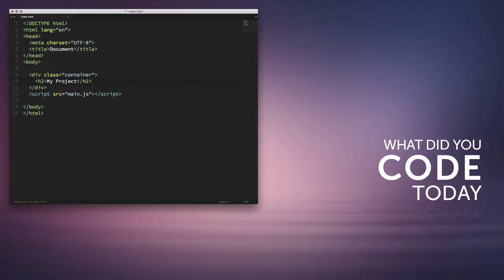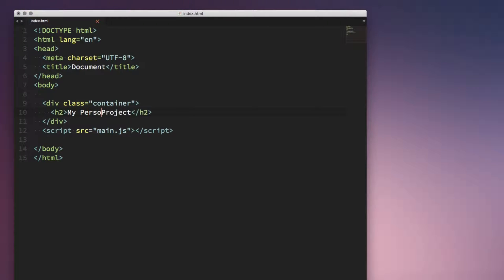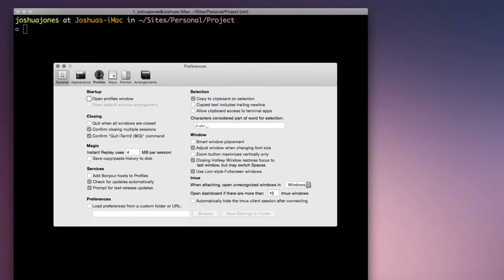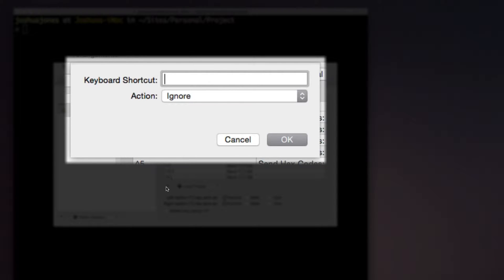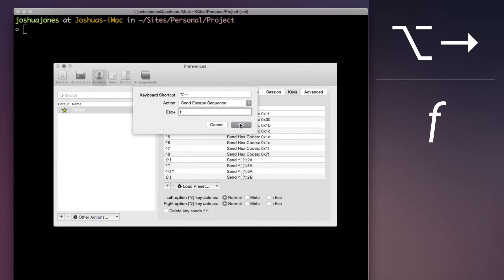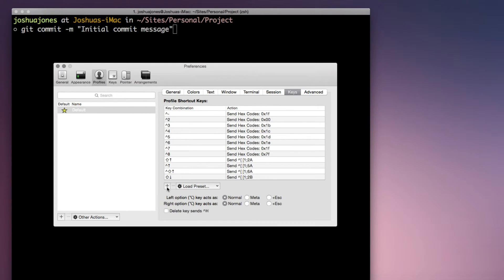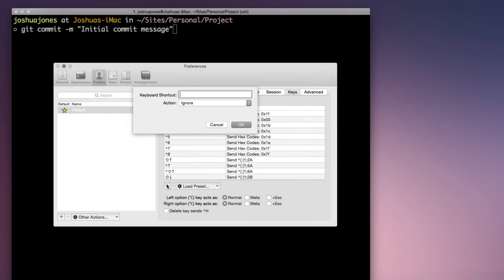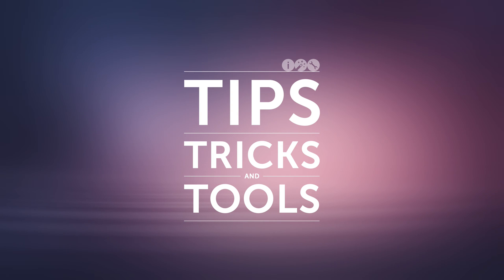Tips, Tricks & Tools: iTerm Word/Line Jumping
Tips, Tricks & Tools is a series that shows off cool tips and tricks or a particular tool in a short amount of time. Today we look at word and line jumping in iTerm for OS X.